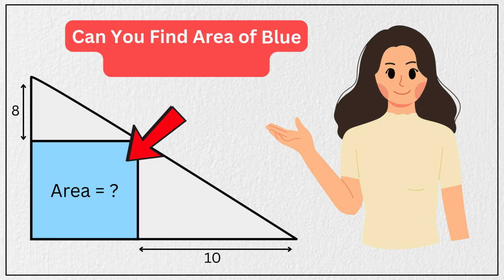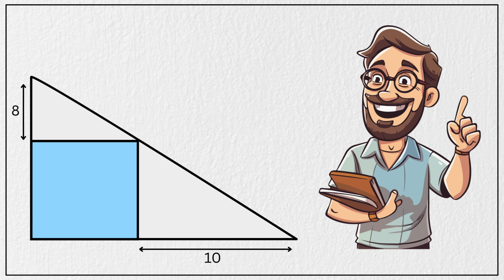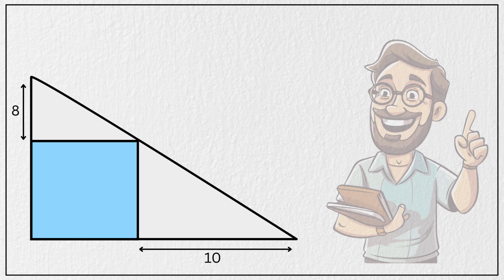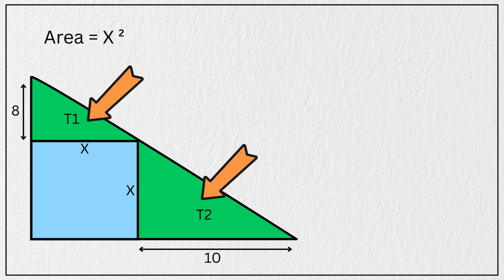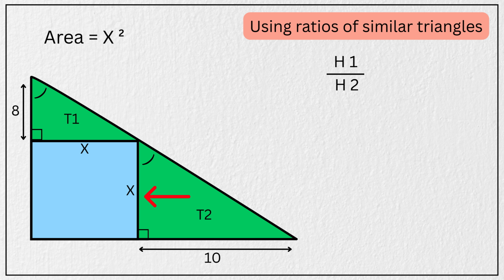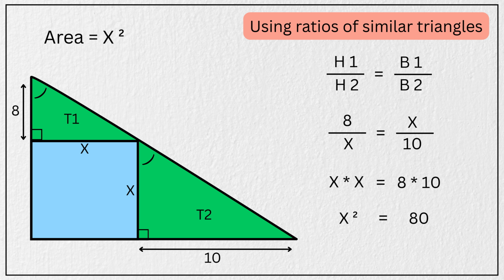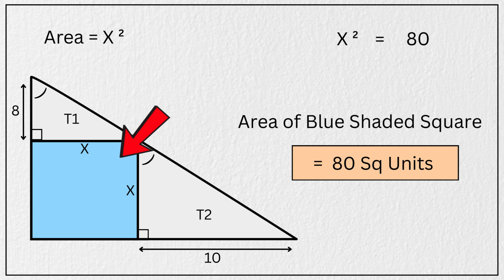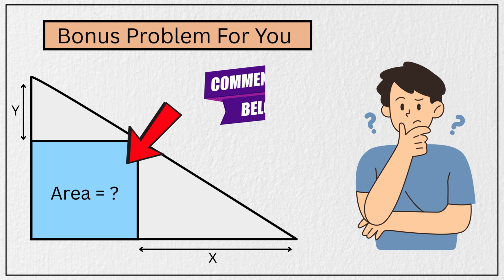Can You Solve This Tricky Geometry Question Asked In SAT EXAM ?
Can you solve this challenging SAT geometry problem?

You're given a right triangle with a blue shaded square inside it — and you need to find the exact area of this square. It may look easy, but most students get it wrong!

In this video, we walk through each step using smart geometry techniques and area formulas. If you're preparing for standardized tests like SAT, ACT, or Math Olympiads, this is a must-watch.

Sharpen your problem-solving skills now!

About M_Mathematics